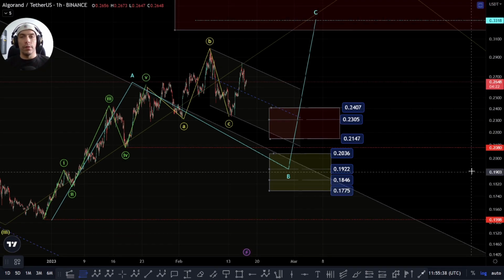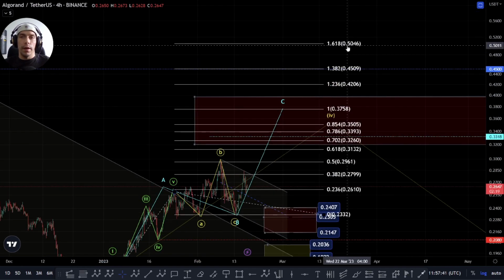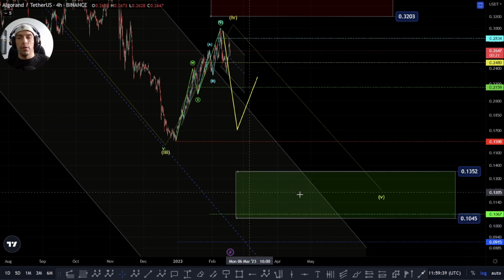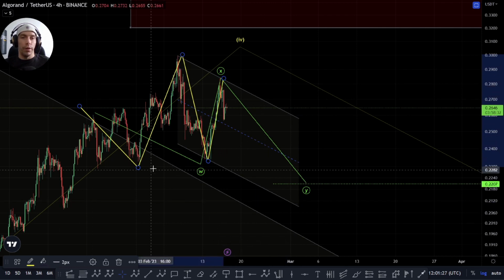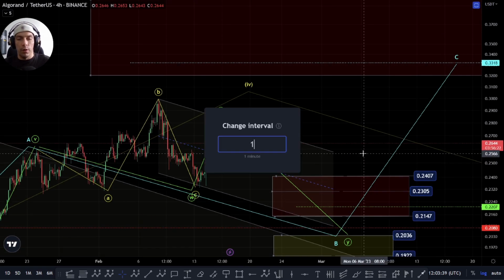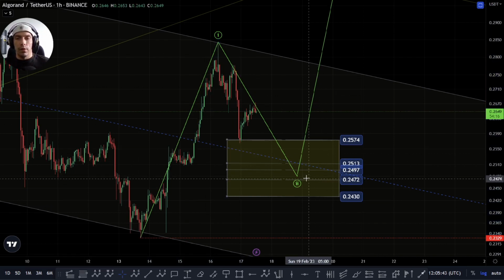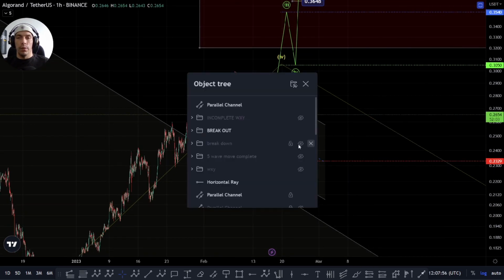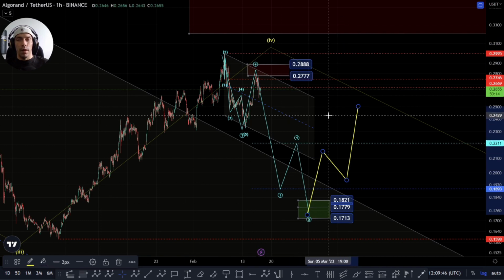⚠️BIG MOVES COMING?⚠️ - ALGO ALGORAND Price UPDATE - Technical Analysis and Elliott Wave Analysis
👉 Trading View.